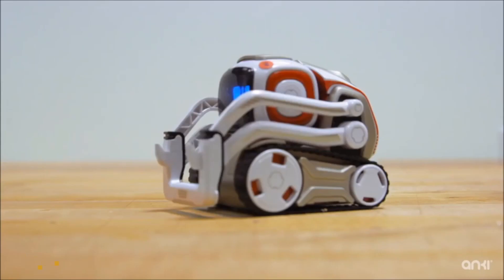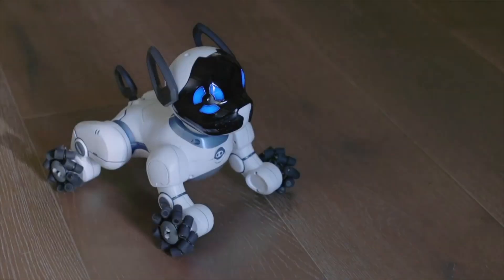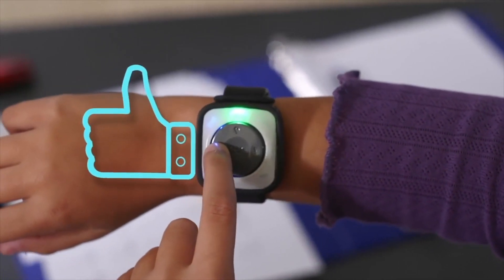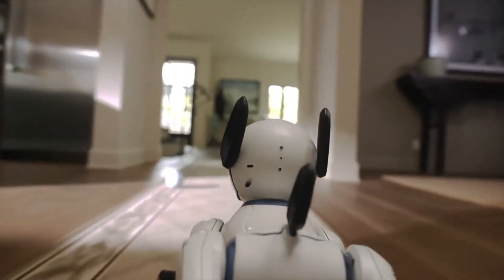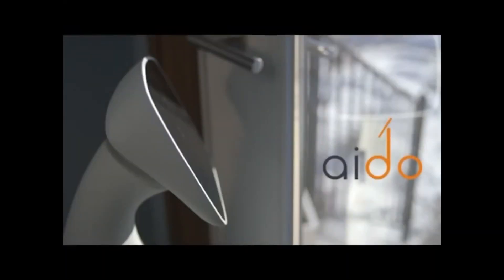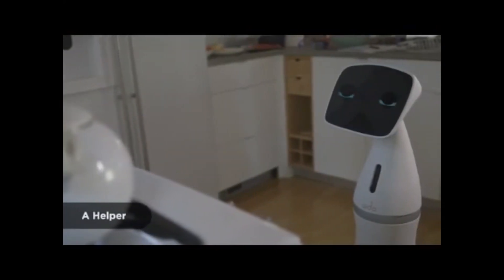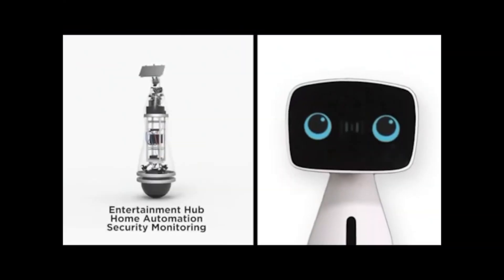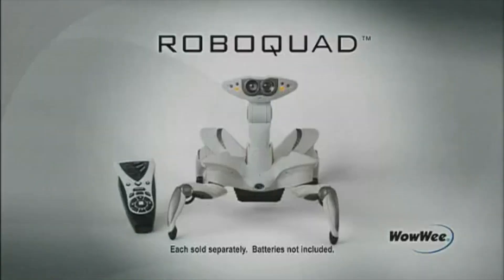5 Pet Robots You Can Actually Buy On Amazon In 2017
Also the creepiest video on the internet...

Mind Equals Blown is a youtube channel that features new amazing inventions, cool gadgets, futuristic new technology and things you never knew existed or possible! We like Vsauce and gain inspiration from many different places.

We post the latest innovation, latest tech, and latest technology of 2017.